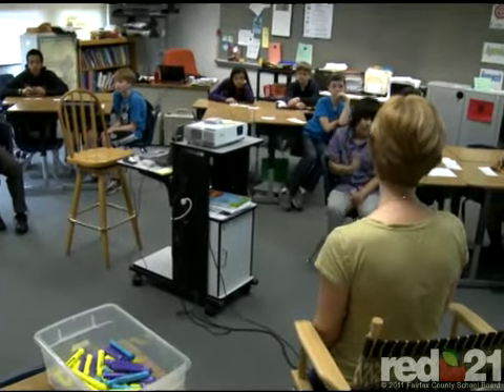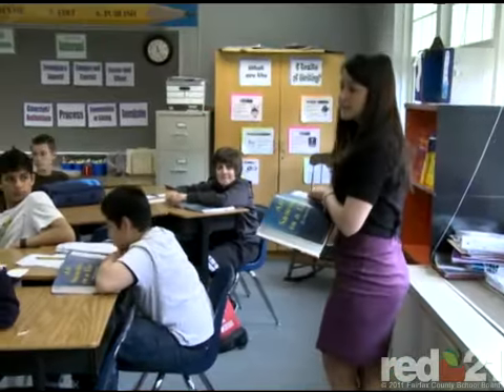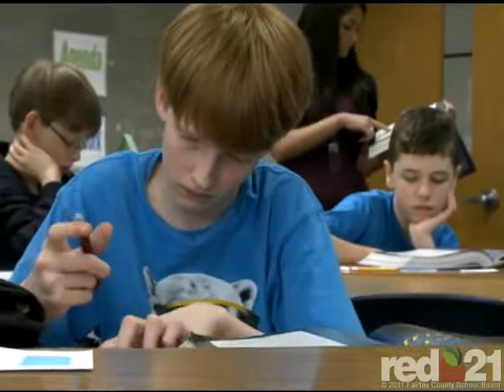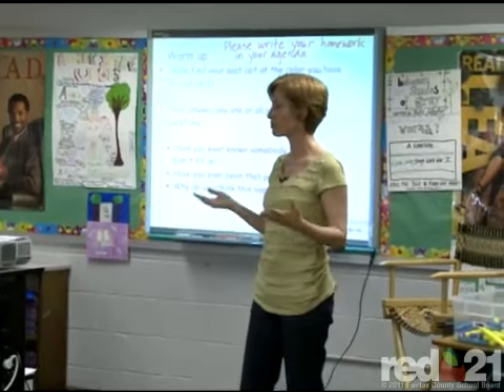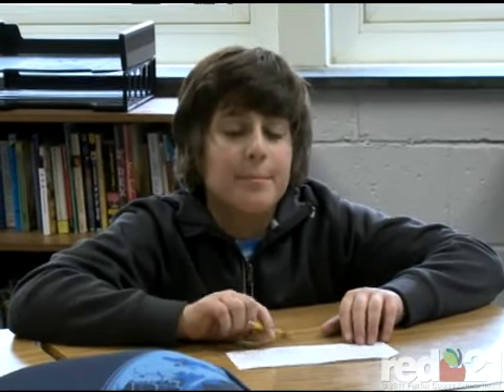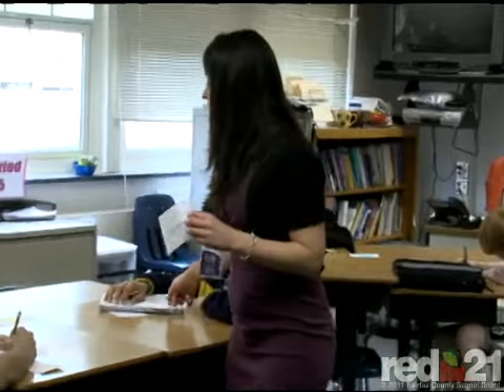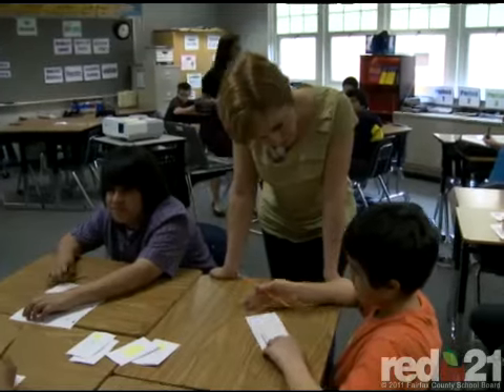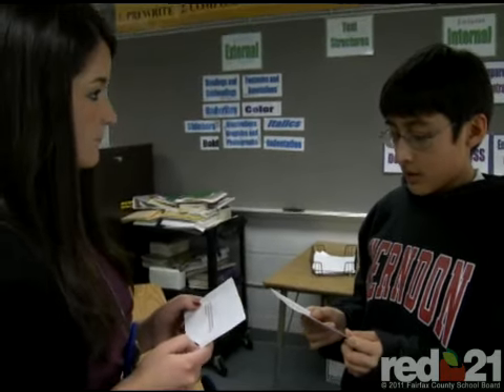Co-Teaching at Herndon MS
At Herndon MS, a general education teacher and a special education teacher work as a team with special education students to close the achievement gap..